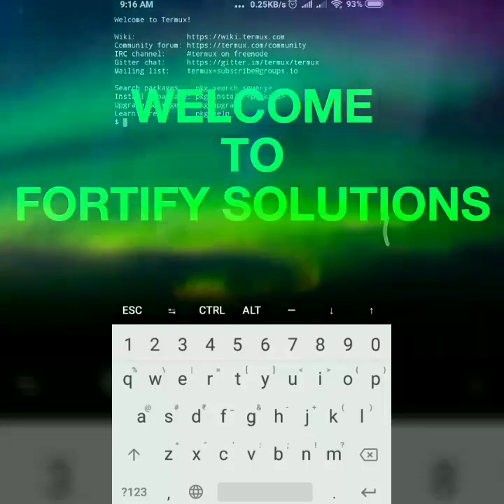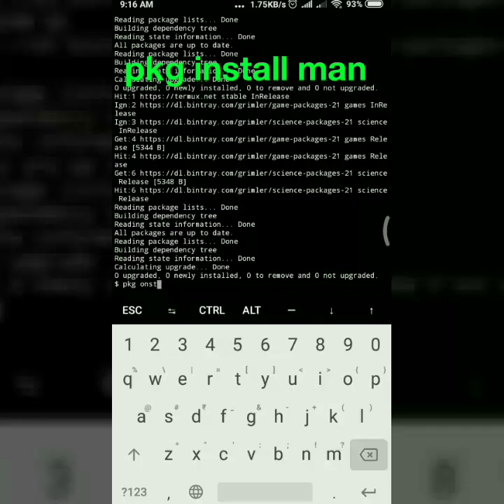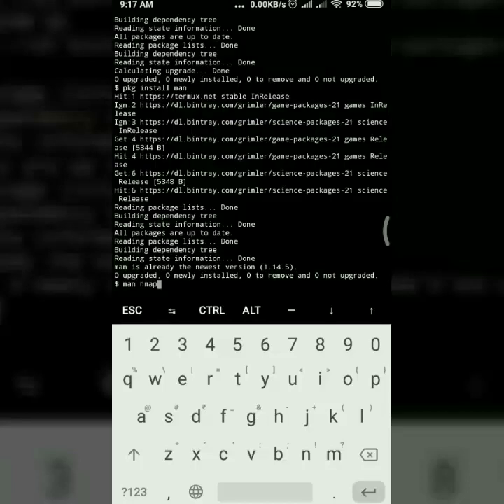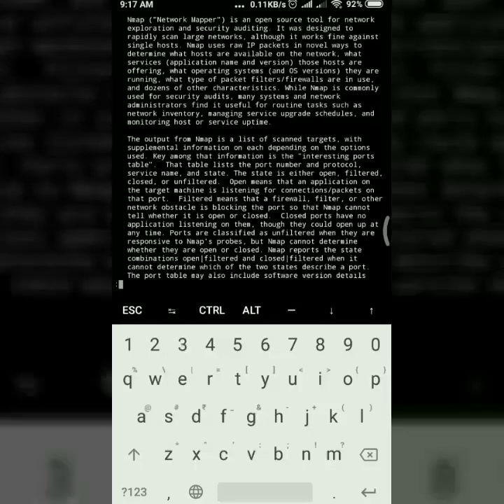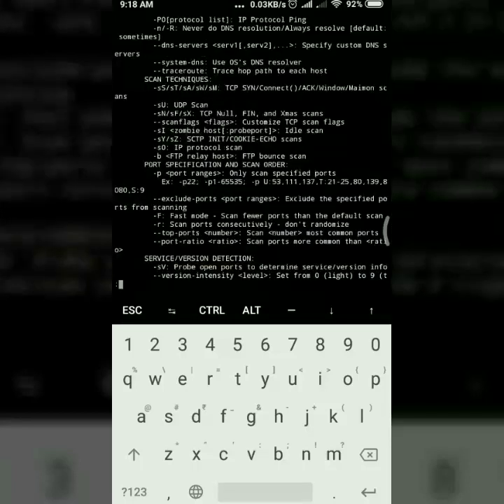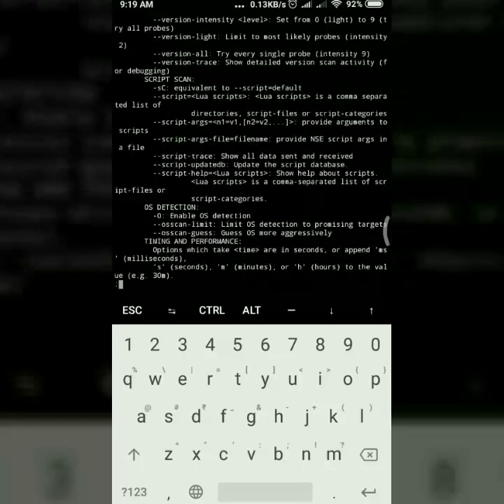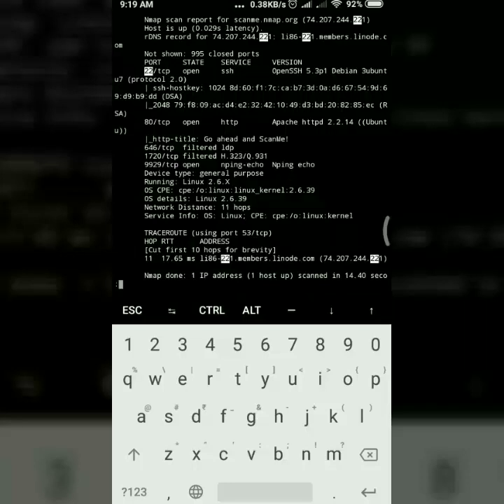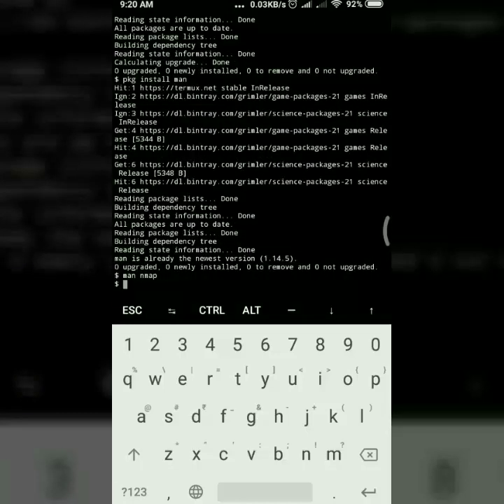TERMUX - MAN TOOL - Tool used to read manual page of various tools, search on manual pages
Usage of MAN tool.
The man utility displays the manual pages entitled name.
Pages may be selected according to a specific category (section) or machine architecture (subsection).